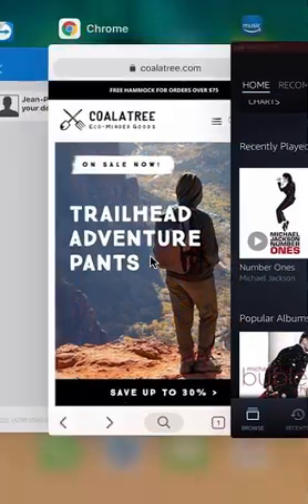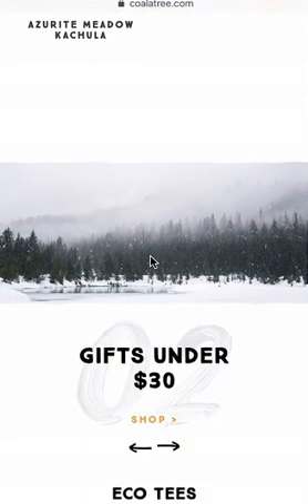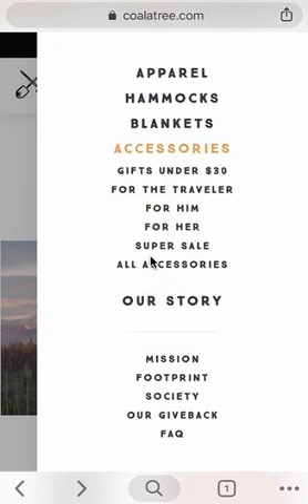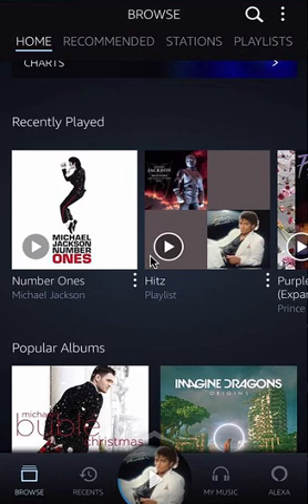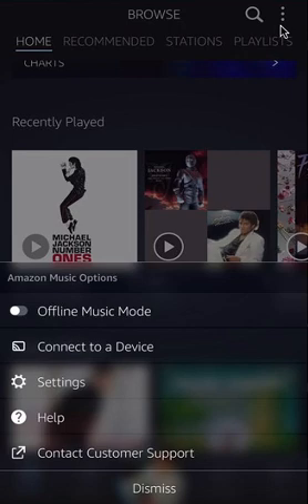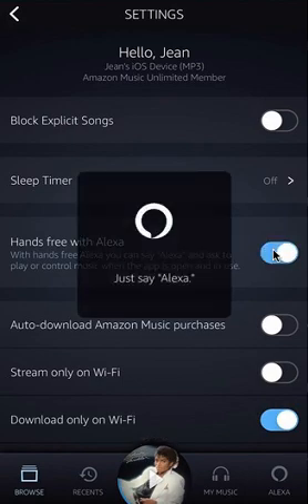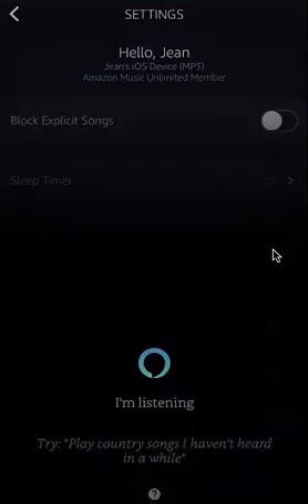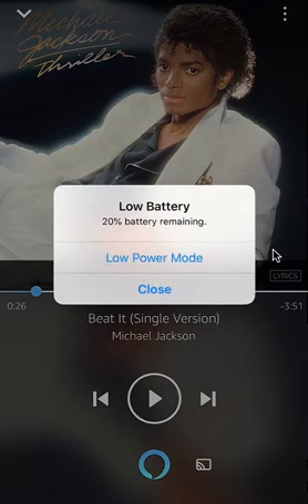How To Turn On Alexa Amazon Music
This video shows How To Turn On Alexa Amazon Music.